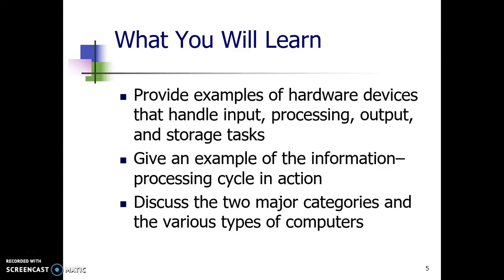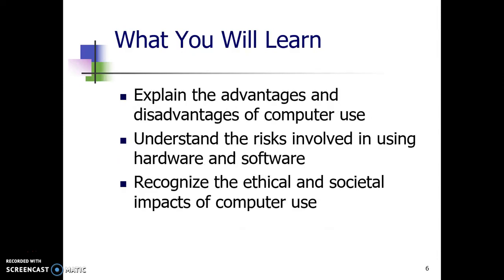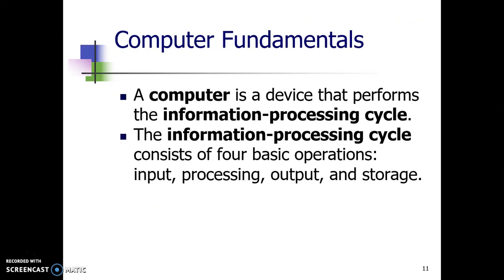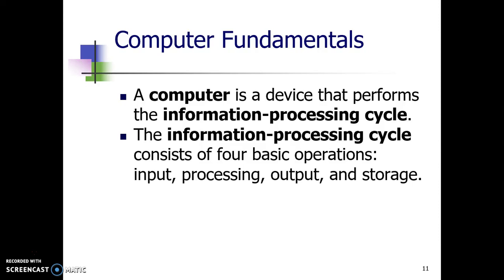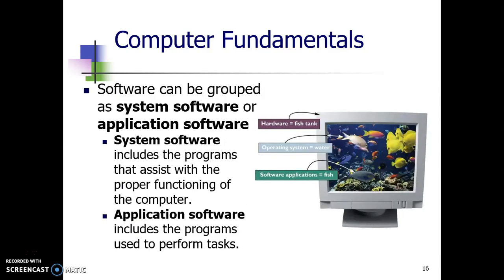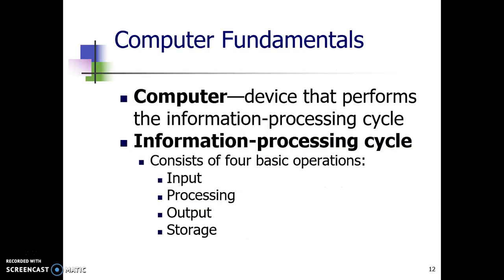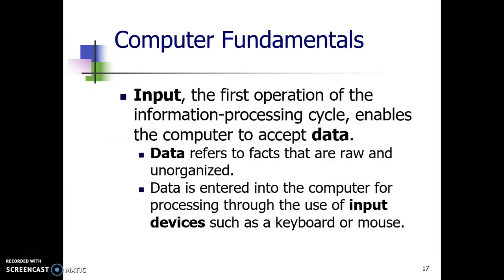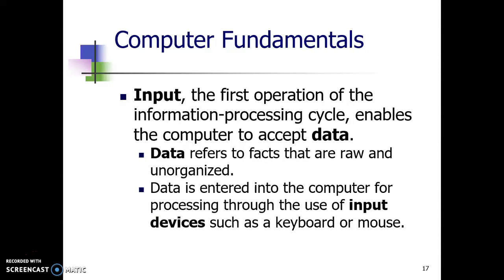introductiont to computer-kimbweta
Kimbweta is digital platform that provides on demand,quality and affordable study help to students at higher education institutions.A student can request to be helped in being taught one on one session,recorded lecture videos notes and other related class materials.
Kimbweta ni mfumo wa mtandaoni unatoa huduma za msaada wa kimasomo ambao unahitajika,bora na kwa gharama nafuu kwa wanfunzi wa vyuo.Mwanafunzi anaweza kupata msaada kupata notes,video za masomo,kufundishwa pia kuuliza maswali na kujibiwa.